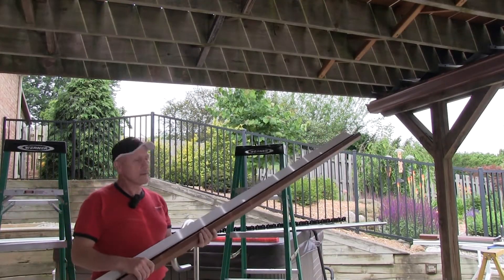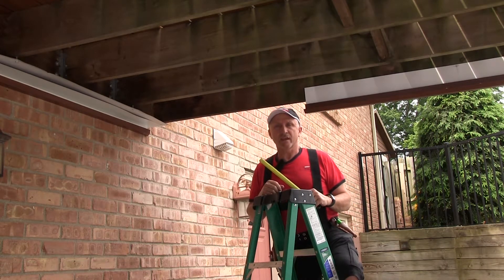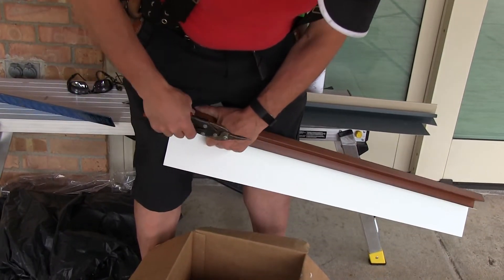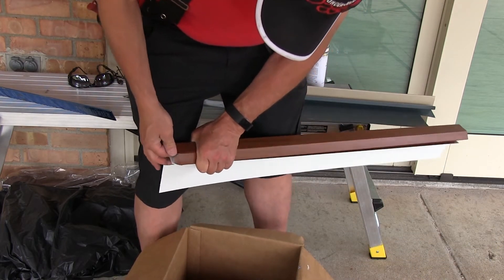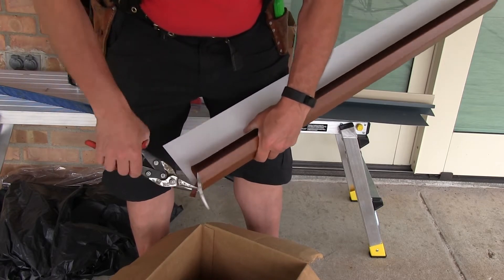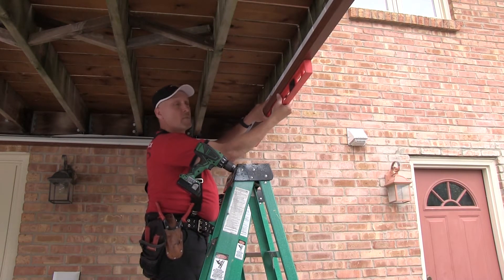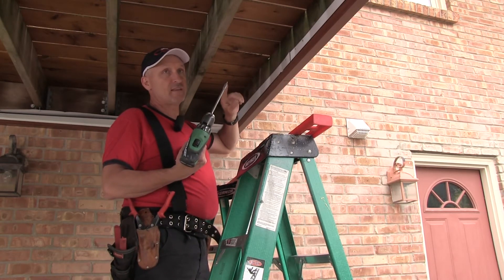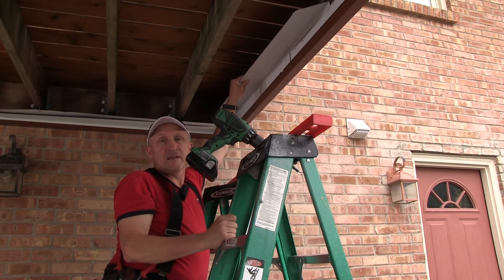13 Installing Side Cap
Installing the Side Cap for the Under Deck Oasis system.